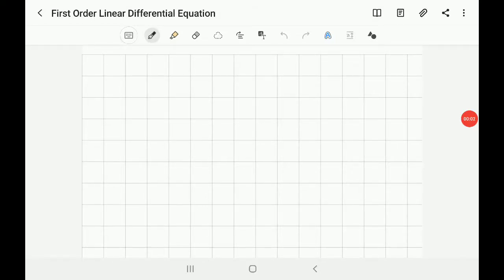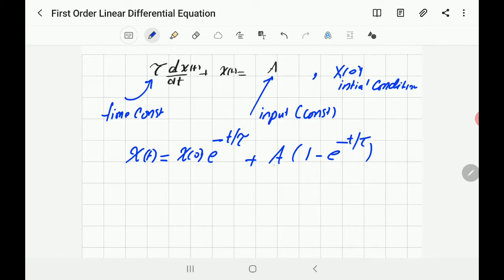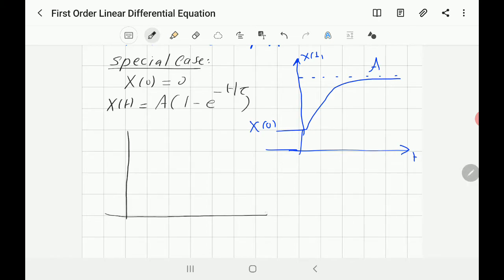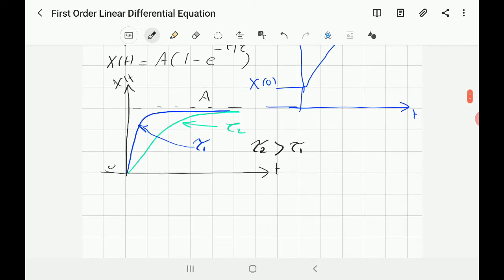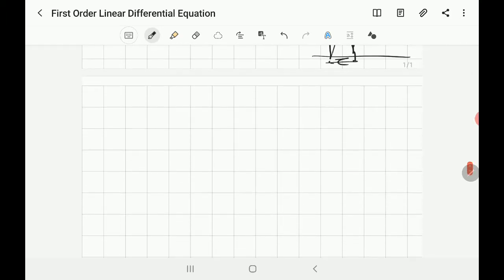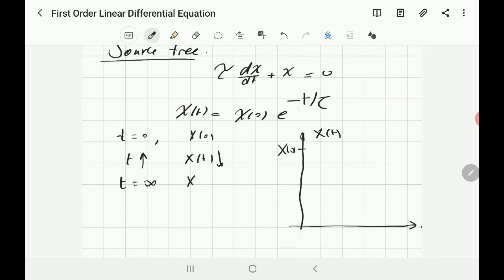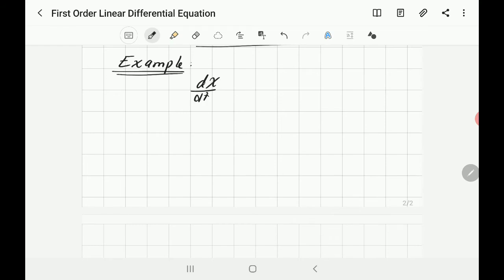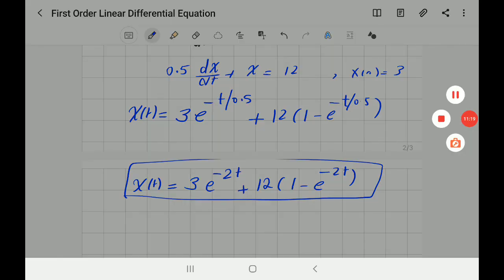first order linear diff eq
Some systems dynamics can be represented by first order linear differential equation. This video explain briefly in a simple way how to solve Linear Differential Equations of first order. Also, the meaning of time constant is explained in both cases exponential rising and decaying .